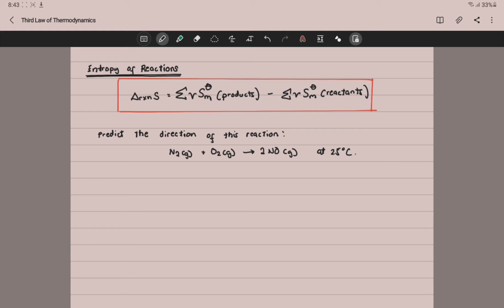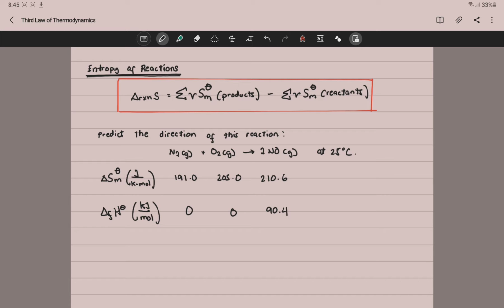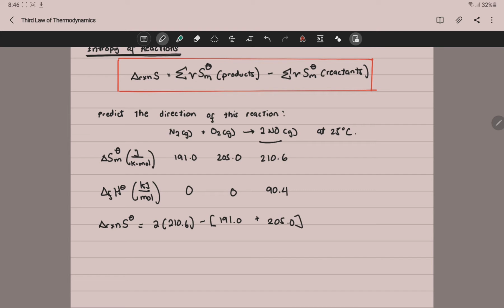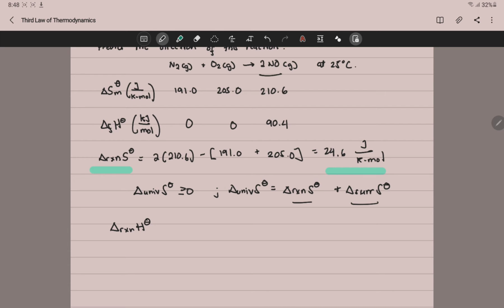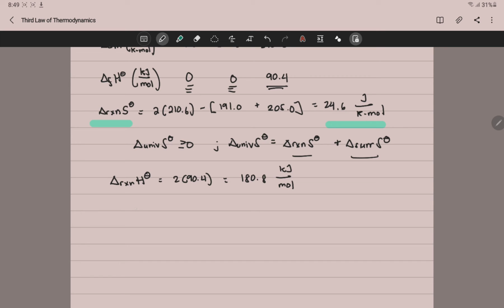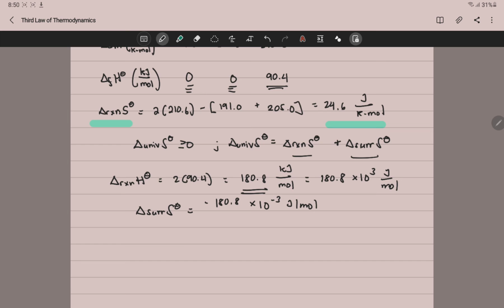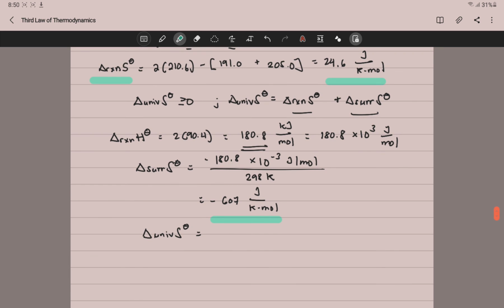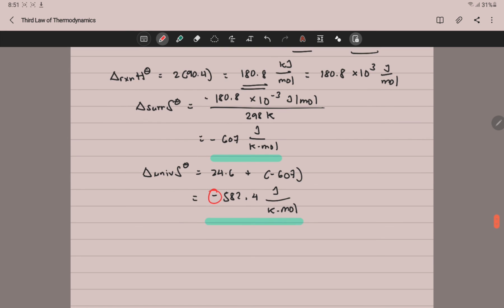Entropy of Reaction